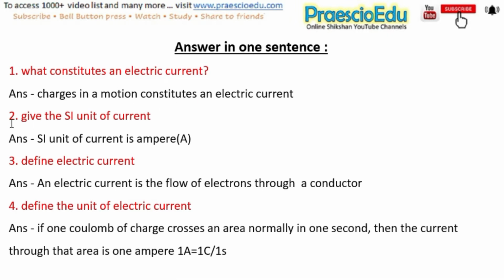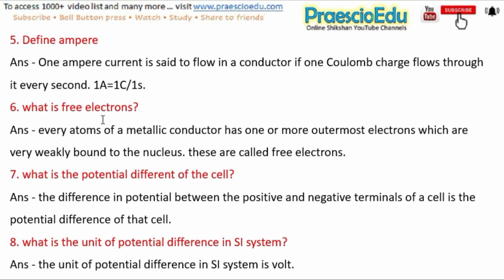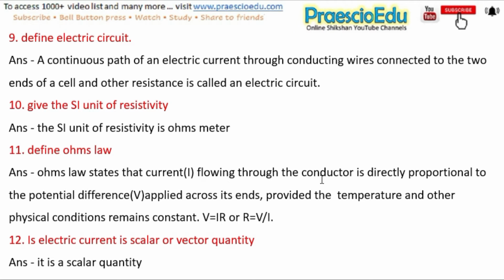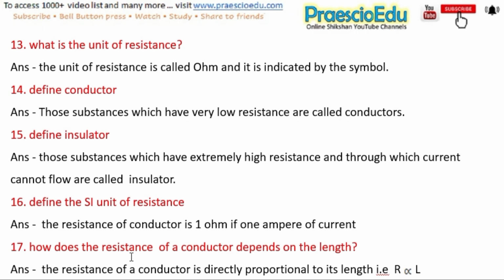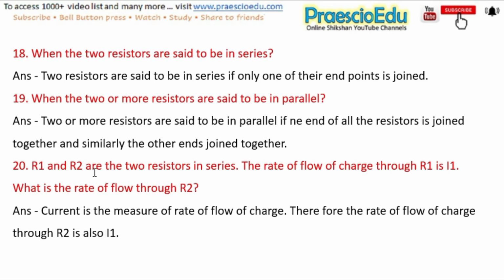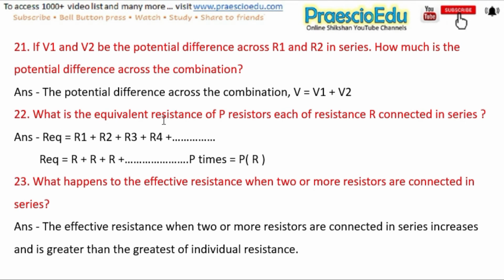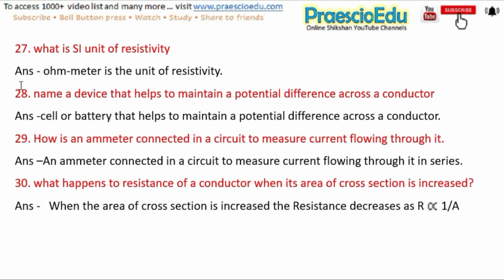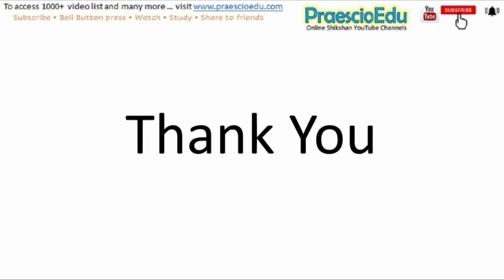Class 9 Science Current Electricity Ans in one Sentence Std 9th State Board PraescioEdu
Current Electricity
Std 9th Science
 we request you to create shortcut at mobile to regular access learning video. It's totally FREE to all.